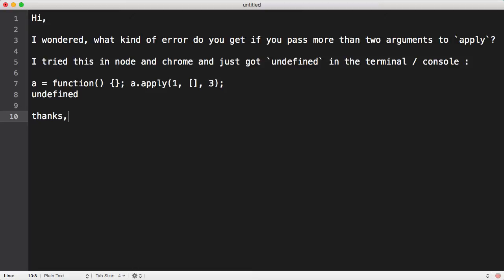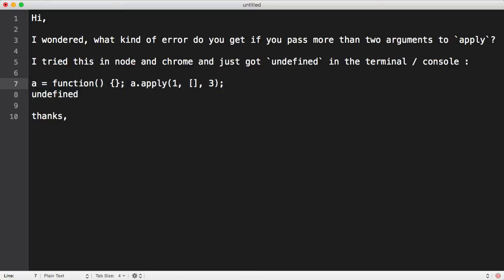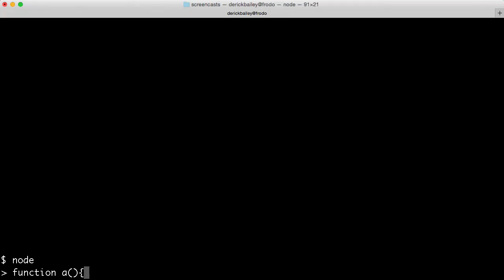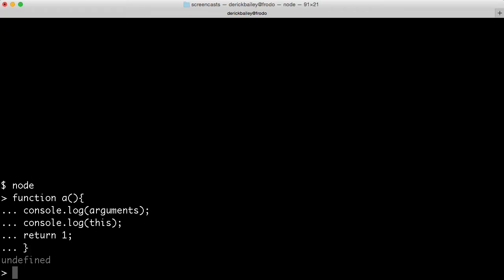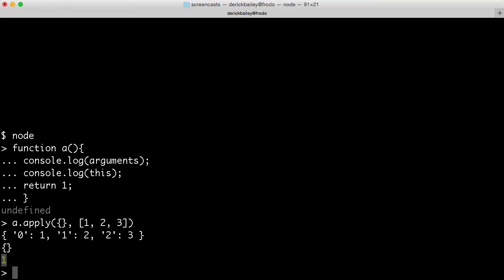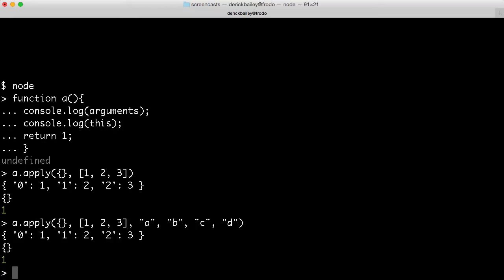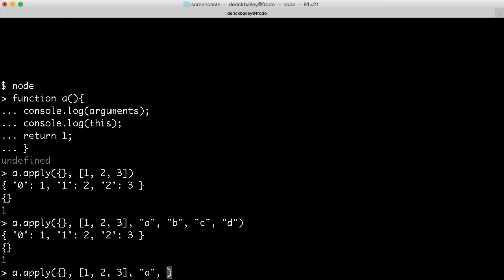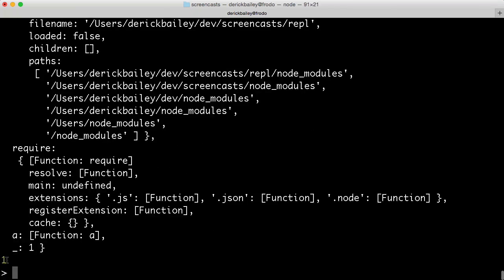JavaScript Functions: Calling .apply with too many parameters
In this special edition of WatchMeCode, I answer a question from a subscriber to my "5 Rules For Mastering JavaScript's 'this'" email course.

The subscriber wanted to know what would happen if they passed too many parameters to the .apply method of a function, so I answer the question via a NodeJS console instance.

While the result is not exactly intuitive, it is understandable when you combine the knowledge of how JavaScript treats parameters and how it works with the .apply method.